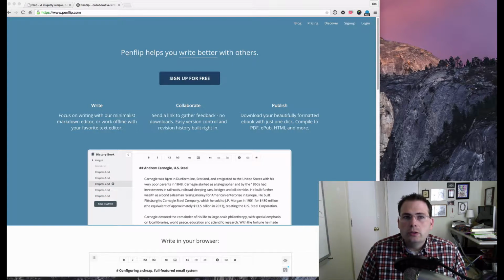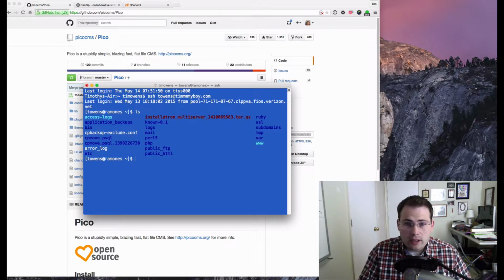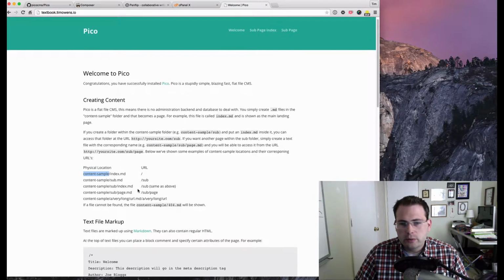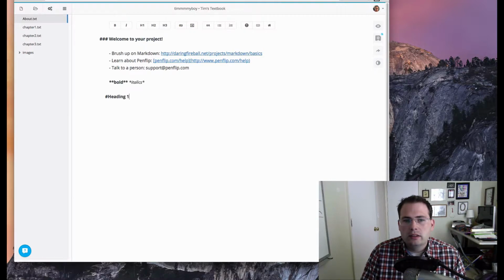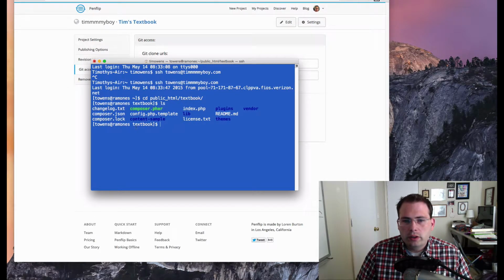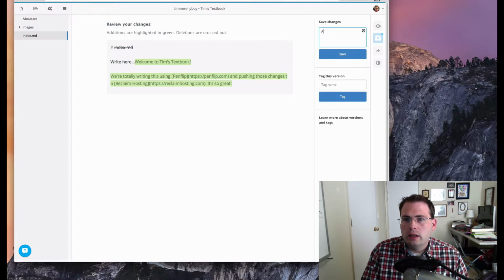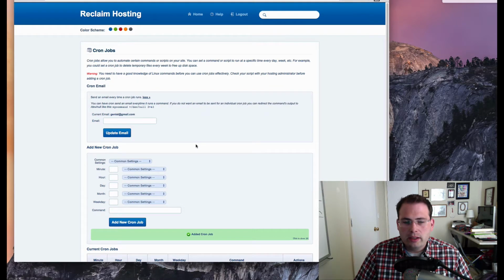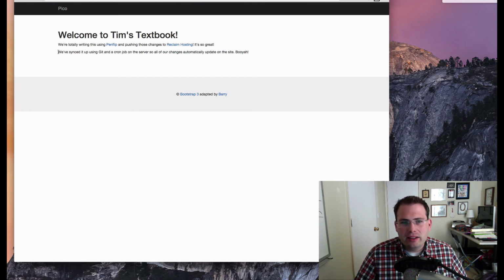Publishing Markdown using Penflip and Pico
In this screencast I’ll walk you through the process of setting up a Penflip document, installing Pico on your Reclaim Hosting account, and syncing up the two to allow you to publish your documents automatically from Penflip to a custom website running Pico on Reclaim Hosting.